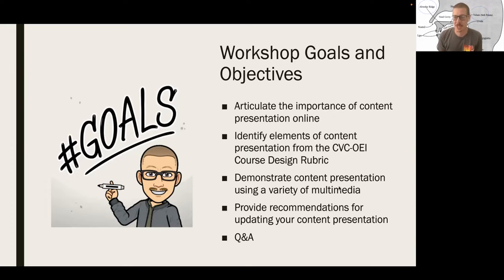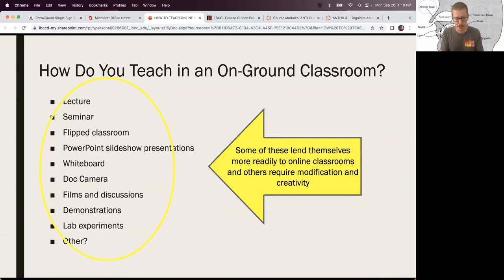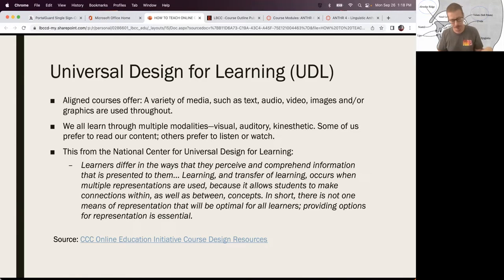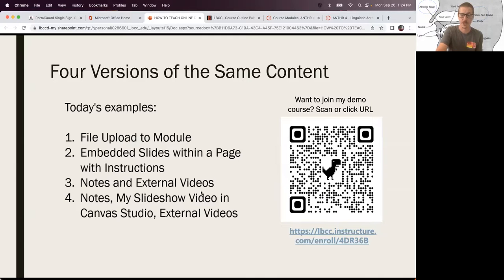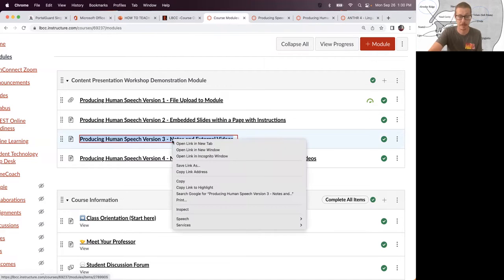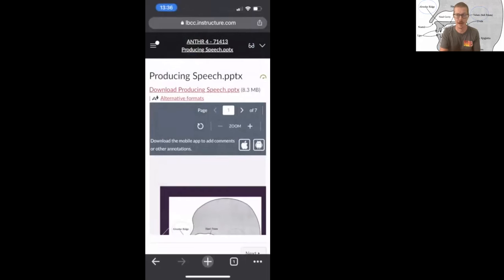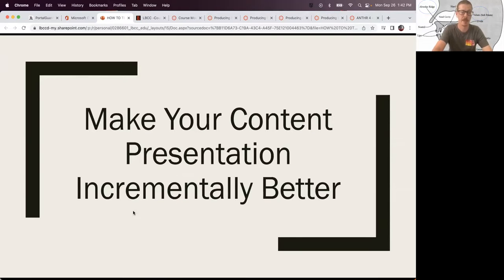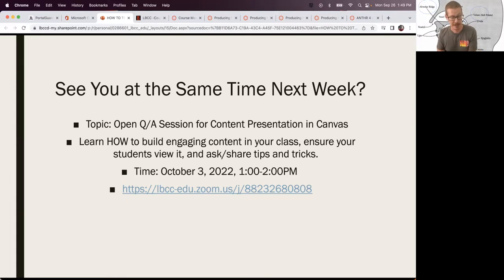Workshop - How to Teach Online: Content Presentation in Canvas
September 26, 2022. Long Beach City College